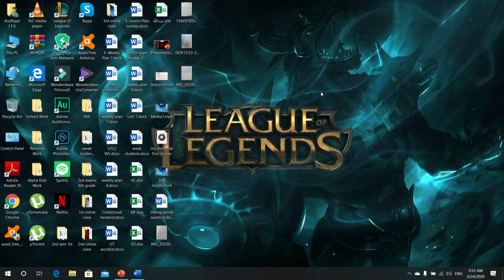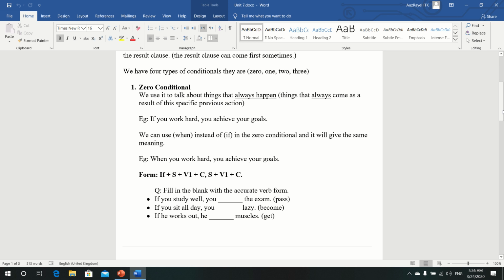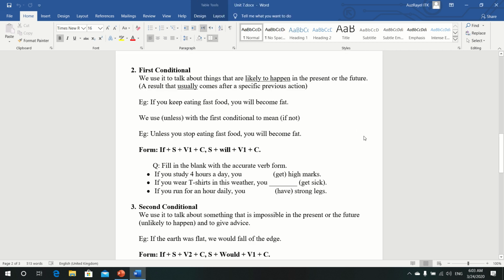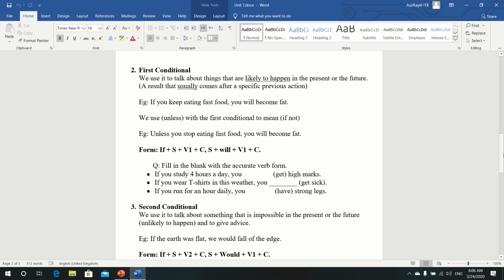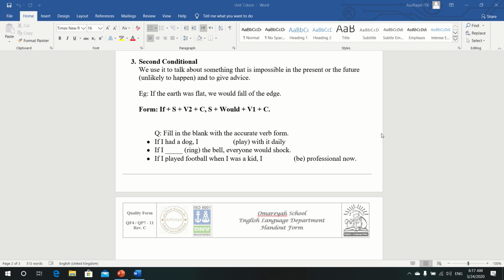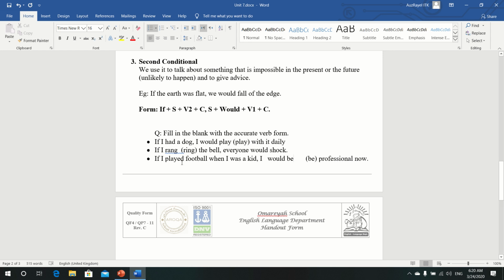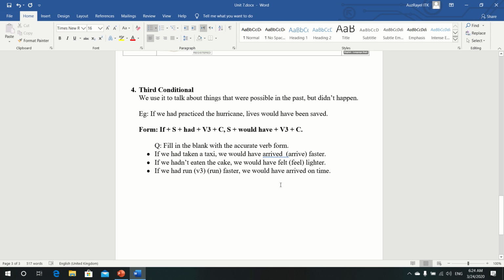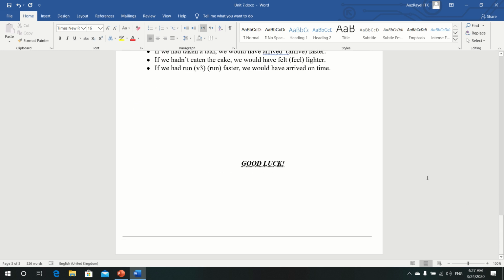Review on the conditionals - 6th grade Zarqa